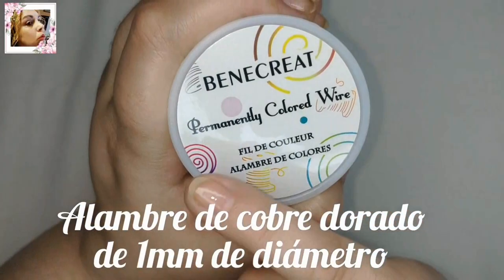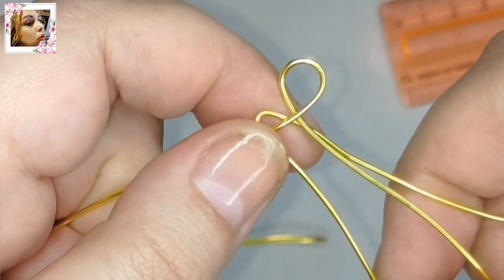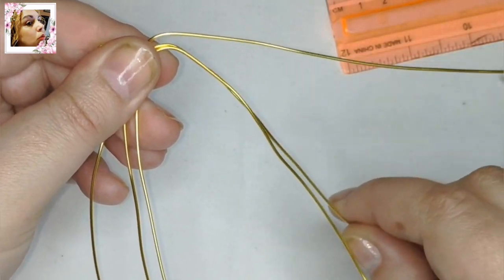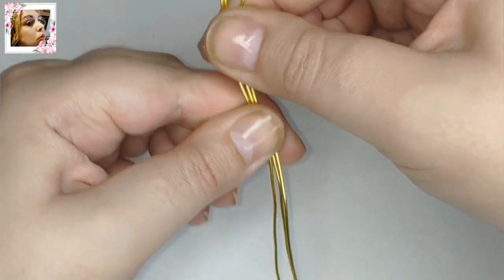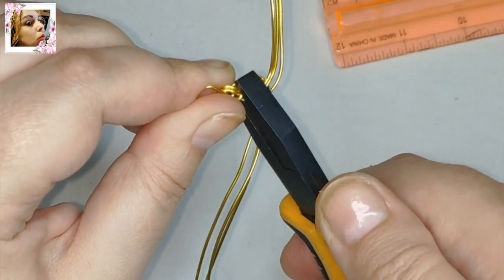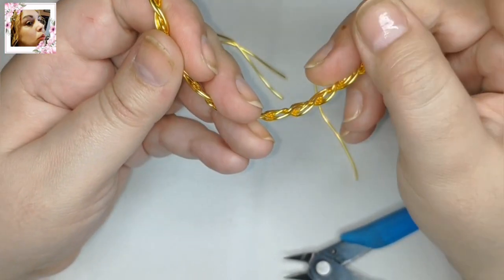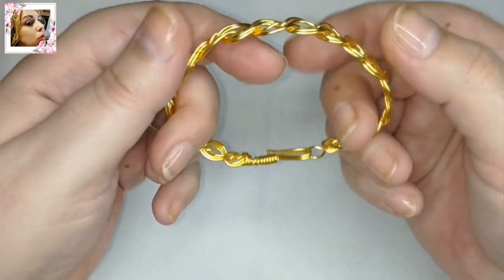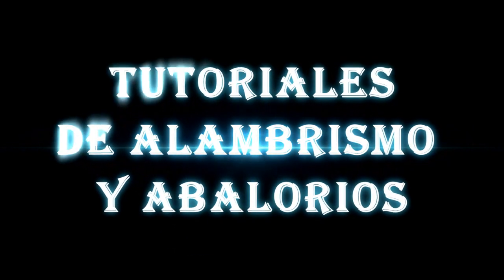COMO HACER UNA PULSERA DE ONDAS CRUZADAS BEEBEECRAFT-HOW TO MAKE A CROSS WAVES BRACELET- BEEBEECRAFT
MATERIALES:
Alambre de cobre de 1mm de diámetro.

Ahorre $ 5 en pedidos superiores a $ 40.
MATERIALS:
1mm diameter copper wire.

Save $ 5 on orders over $ 40.